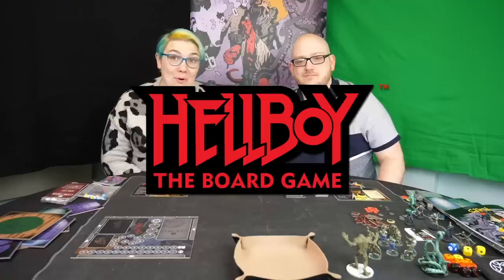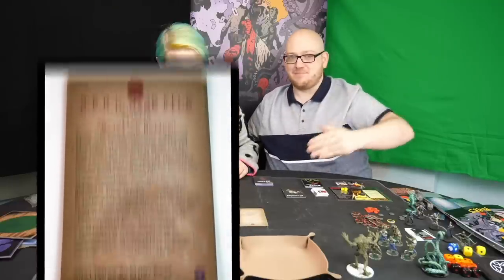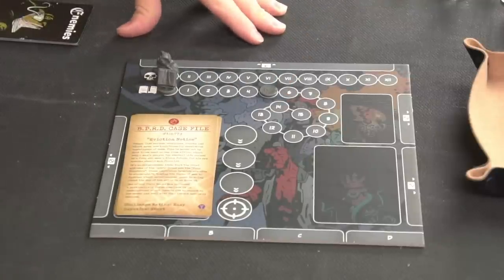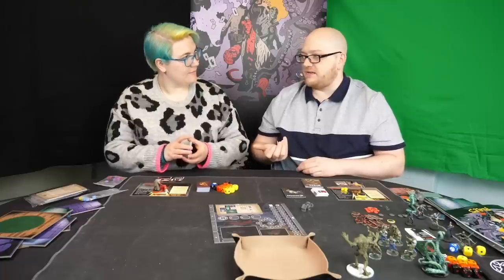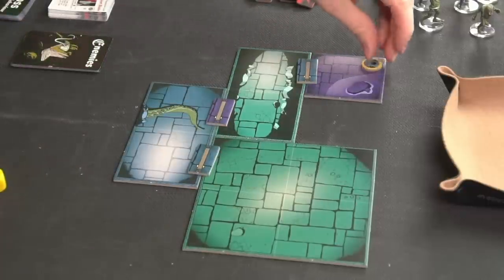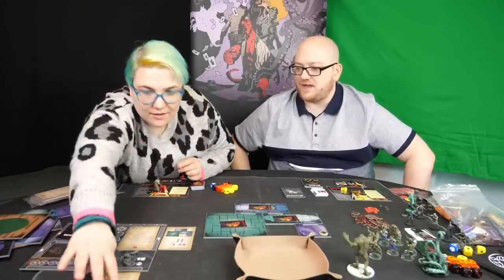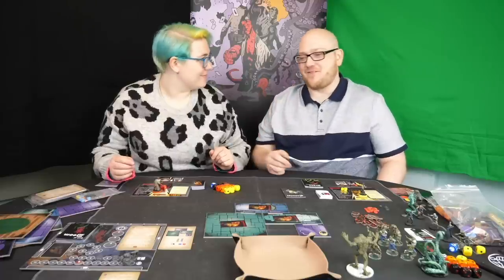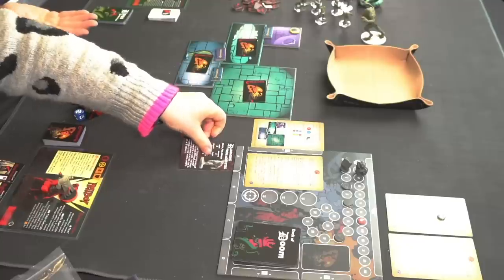How to Play Hellboy The Board Game - Setting Up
Join James and Sophie from Needy Cat Games in this special series of videos as they run you through what you need to know in Hellboy The Board Game!